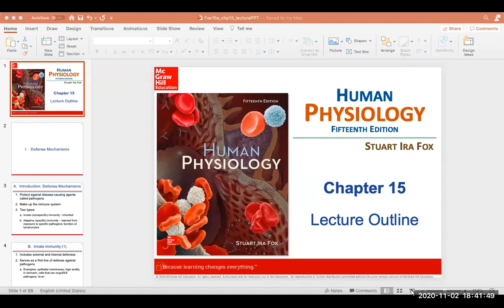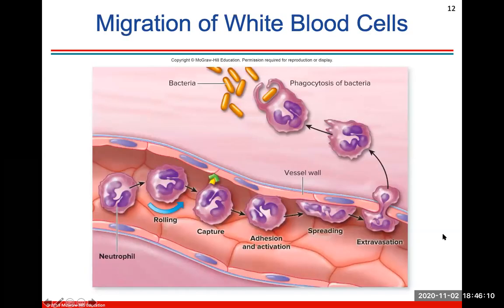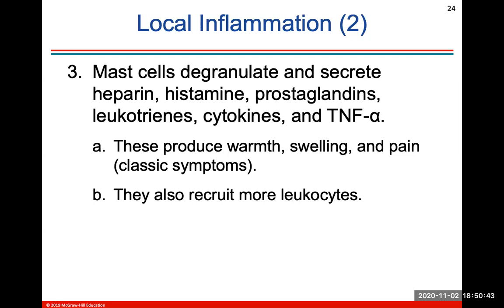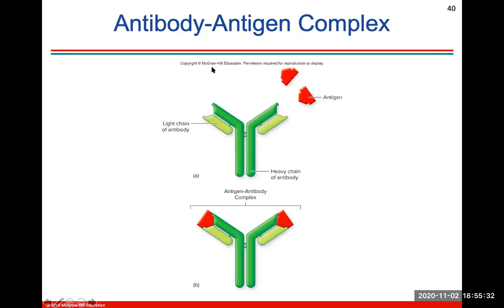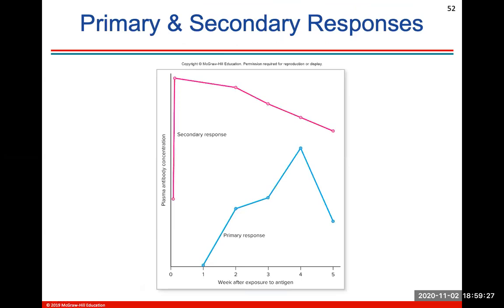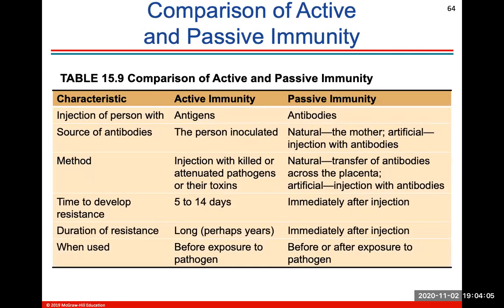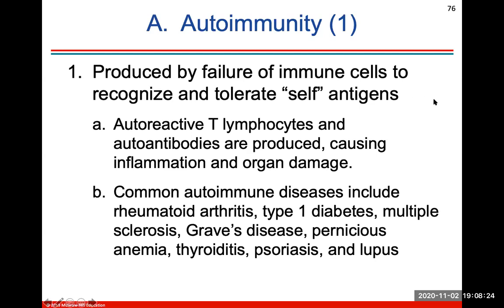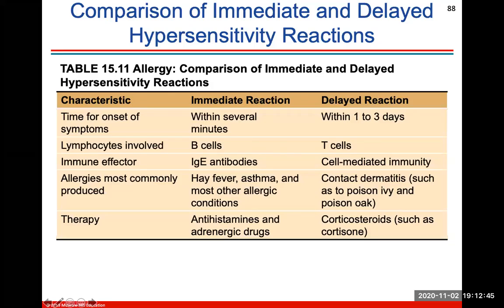Ch. 15 (Immune/Lymphatic System)